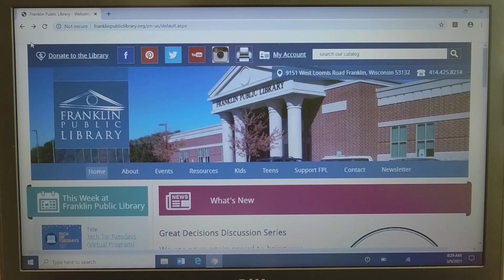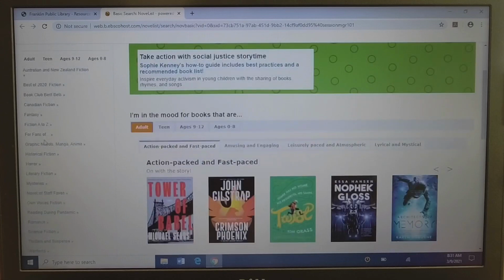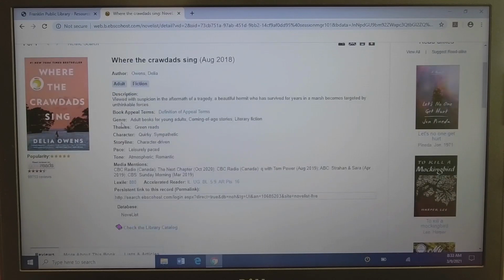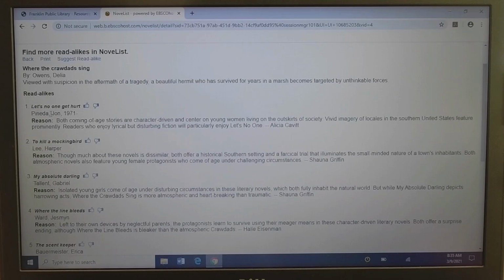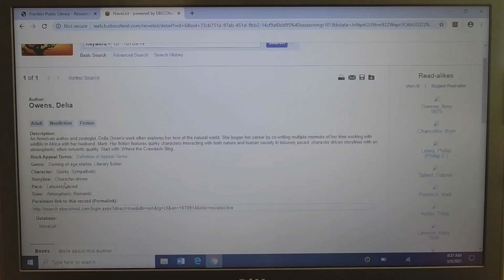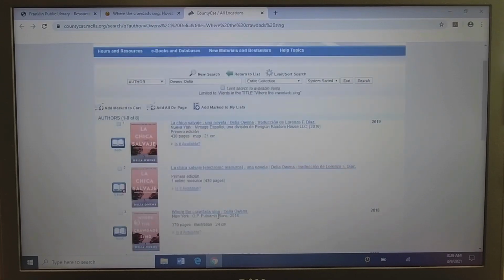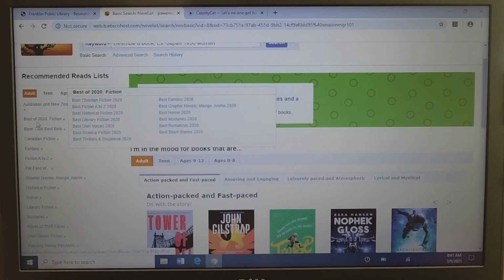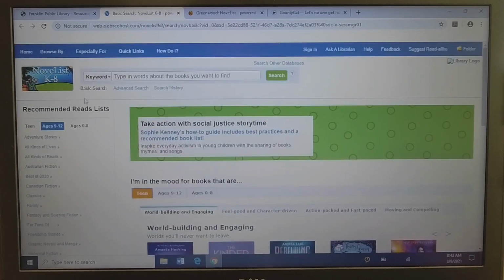Tech Tip Tuesday - Novelist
Follow along as Tech Librarian Sam shows you the ins and outs of the Novelist database. Novelist is a tool you can use to find books or authors similar to books or authors you love!